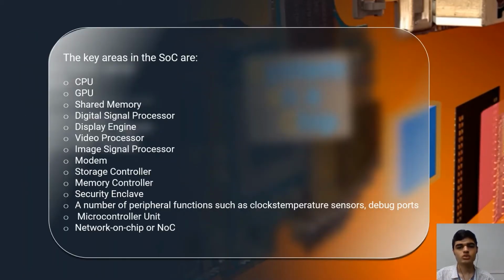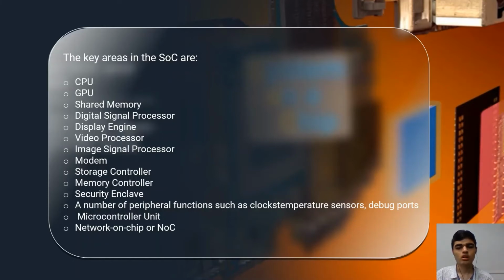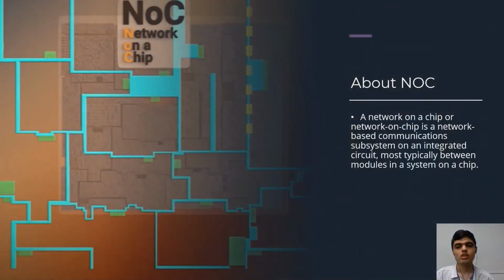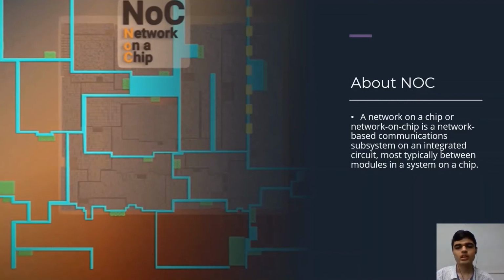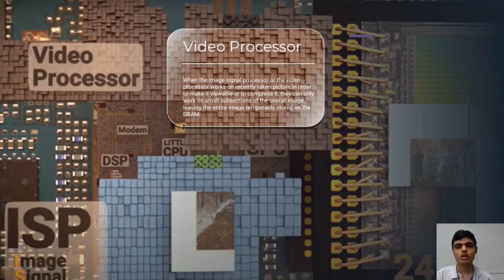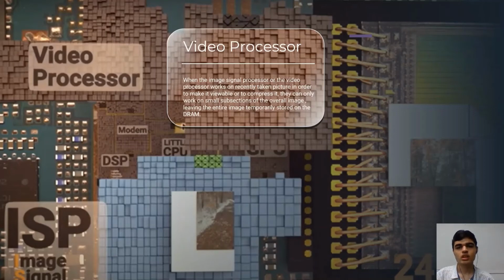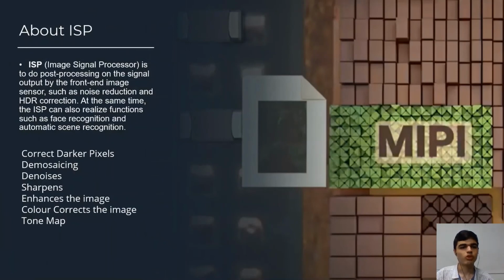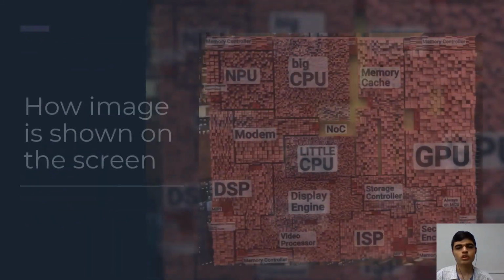Working of Smartphones CPU | (inside SOC)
This is a video which tells us the basic components that are present in the smartphone and how an image is displayed when we click an image from smartphone.

Video Credit  : Branch Education